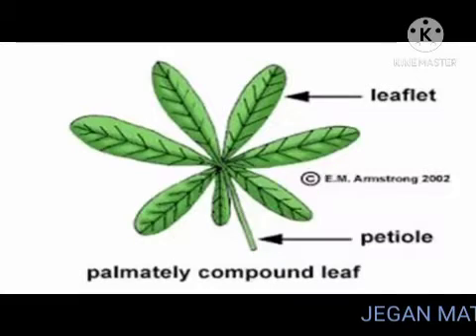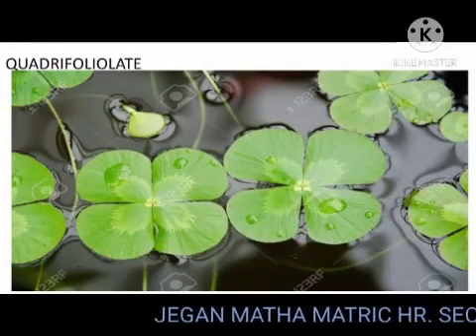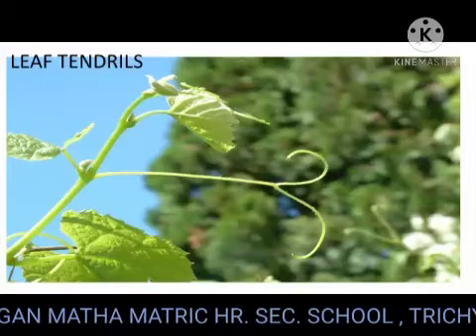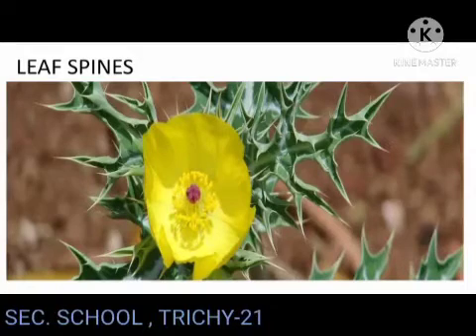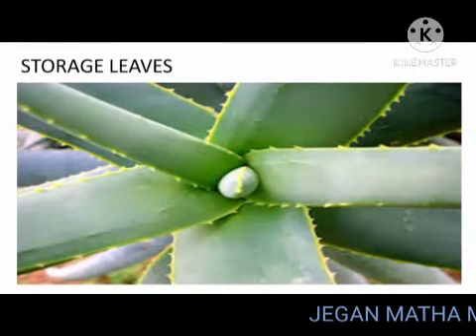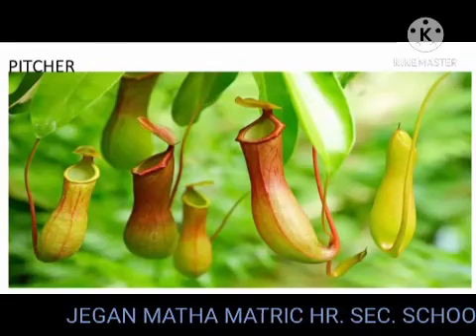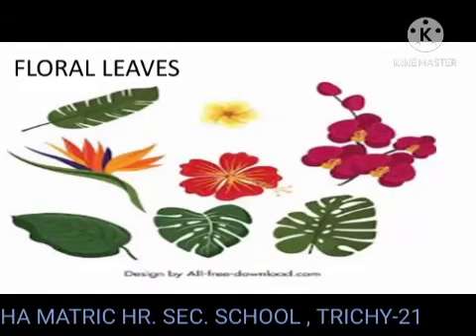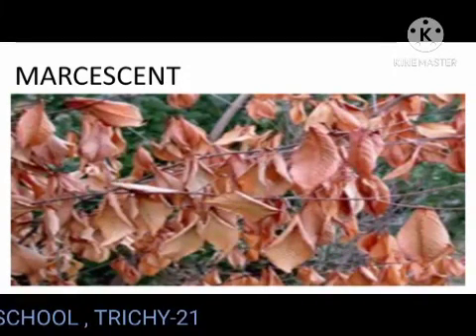STD XI BIO- BOTANY(LEAF TENDRILS)